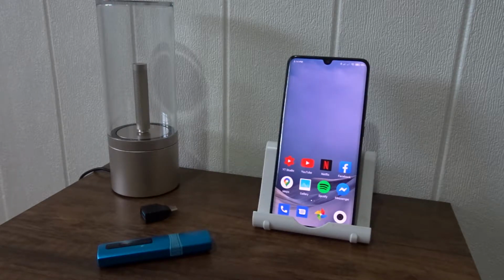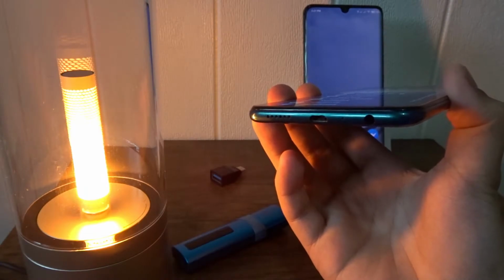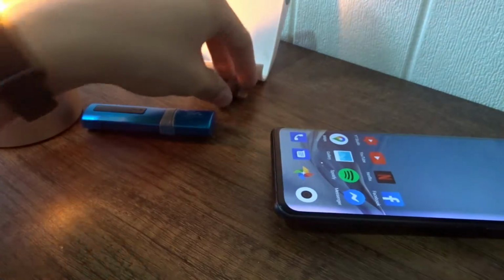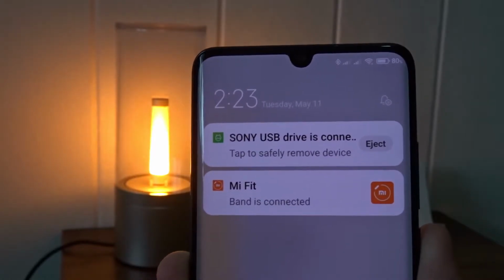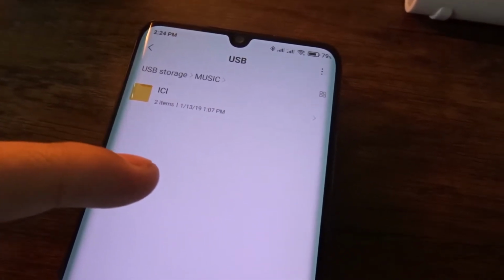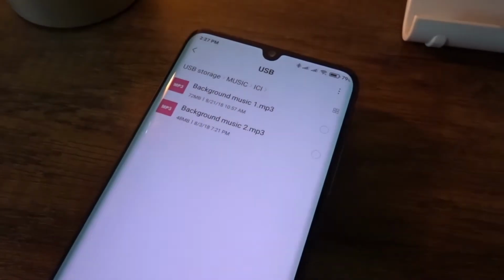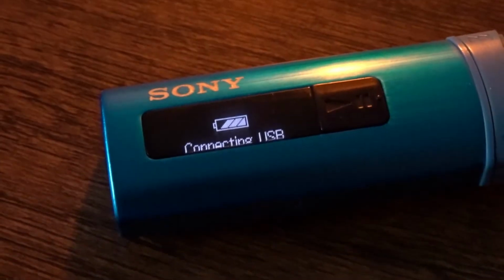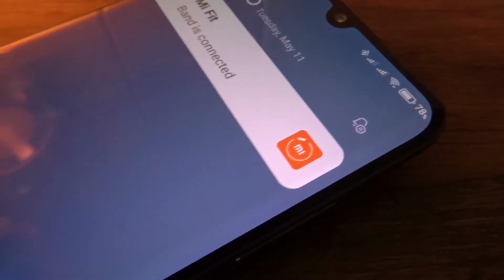How to connect Walkman with Built in USB to your phone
Welcome to ICI.